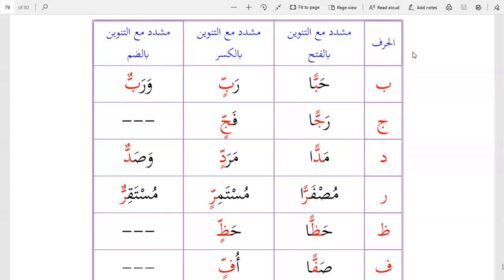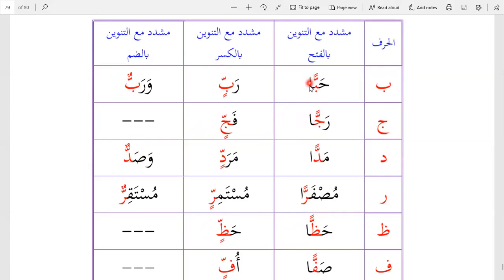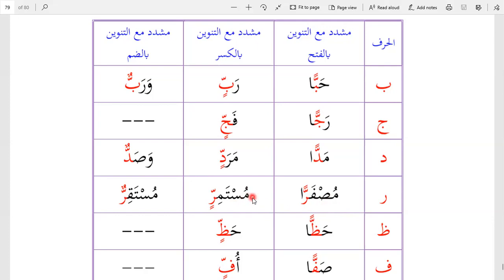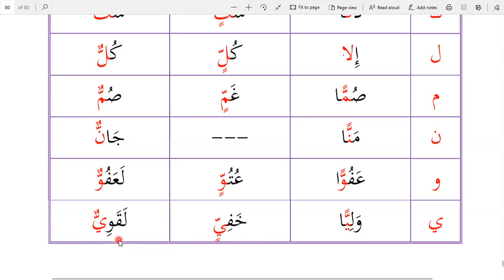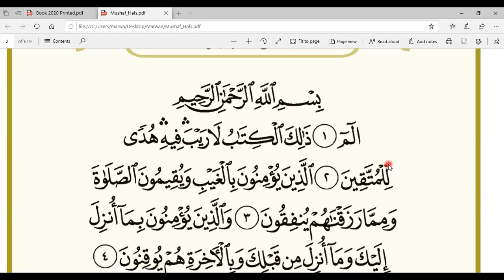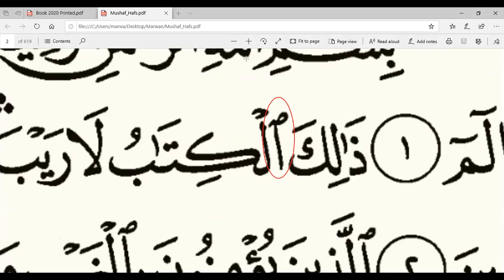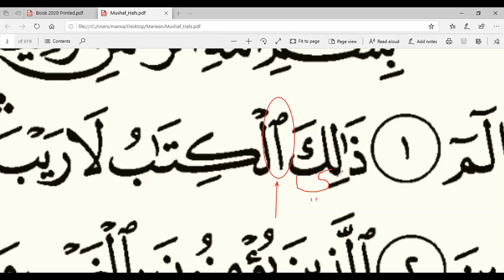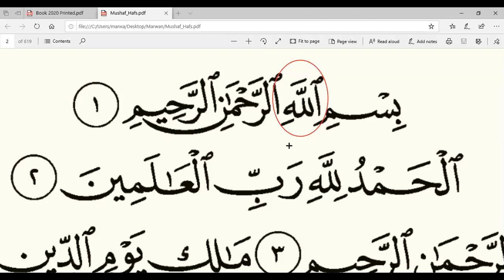Reading Quran 29/31 - Shaddah (2/2)